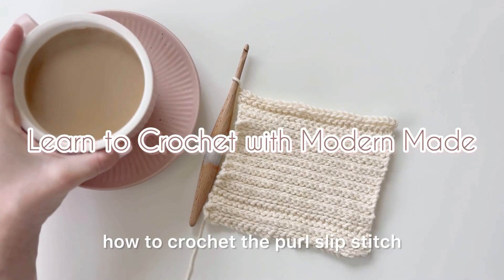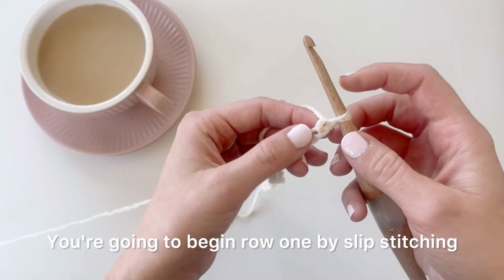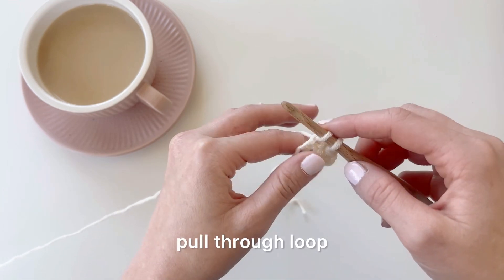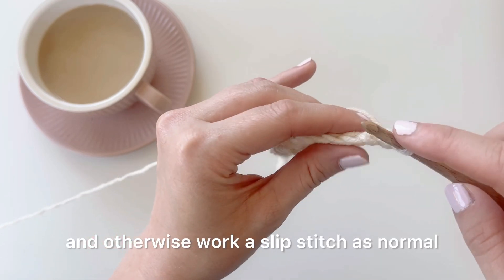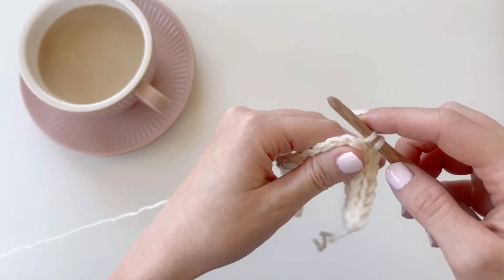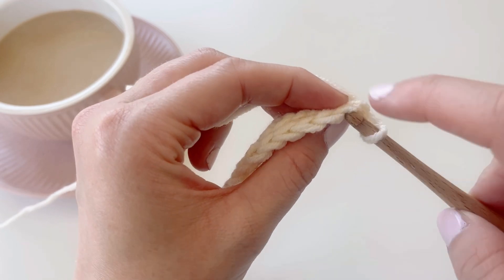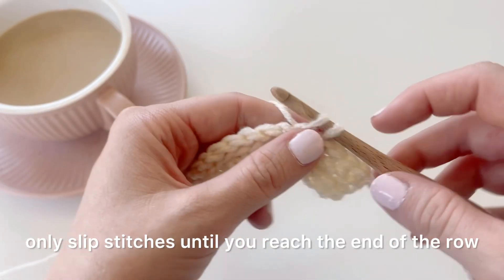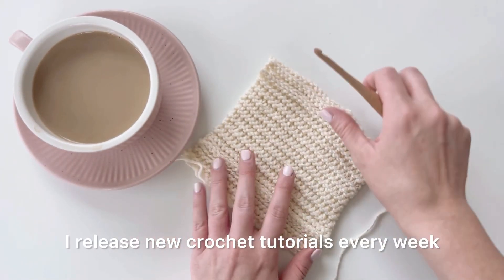Purl Slip Stitch Crochet Stitch Tutorial | Learn to Crochet with Modern Made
The Purl Slip Stitch gets its name from the way it resembles knitting. Whenever you work in front and back loops only, the resulting stitch will resemble knitting in this way but since this is using the slip stitch, your stitches will be as tight as they can be in crochet, which also helps it look like knitting.

Purl Slip Stitch Crochet Tutorial
This is a two row repeat pattern so repeat rows 2 and 3 until your project reaches your desired length.
Getting Started 0:30
Row 1 0:34
Row 2 1:30
Row 3 2:37